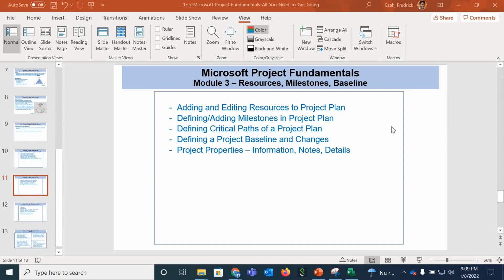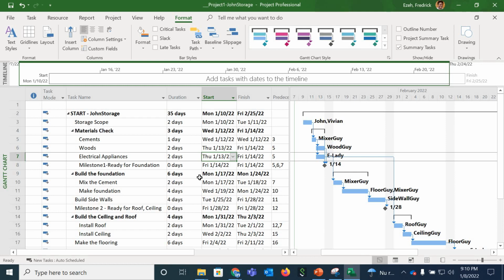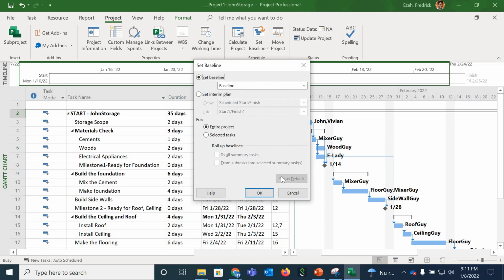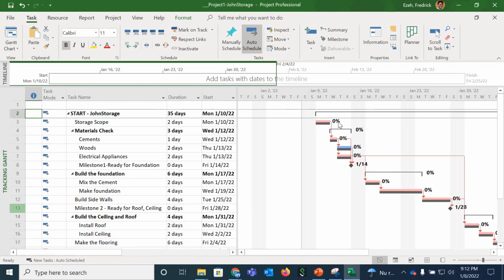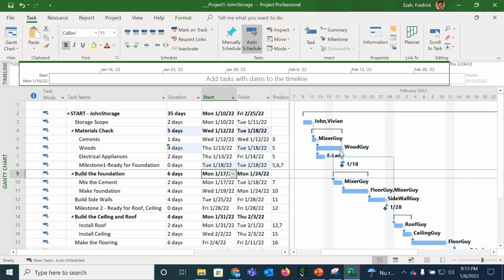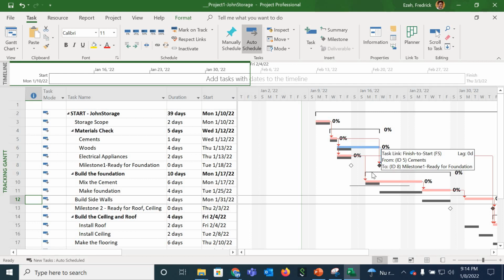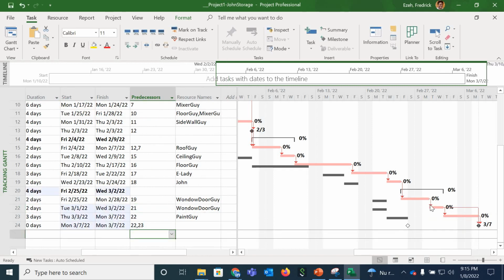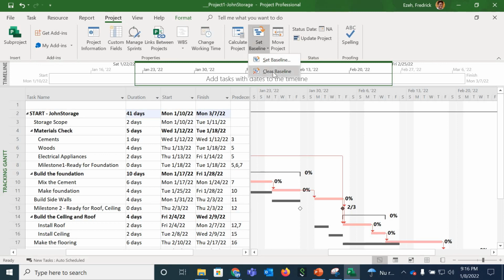Module3 4 ResourcesMilestonesBaseline DefineBaseline N CompareChanges